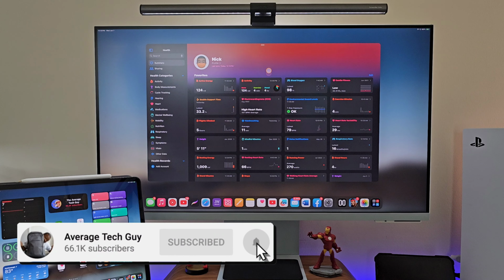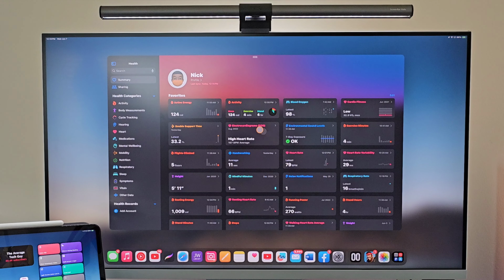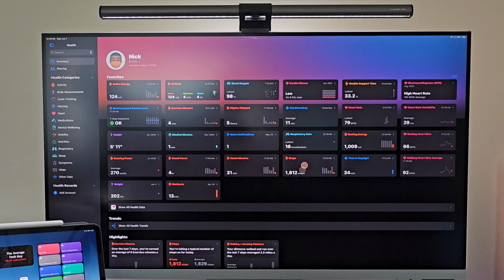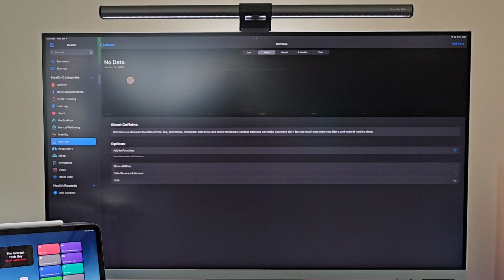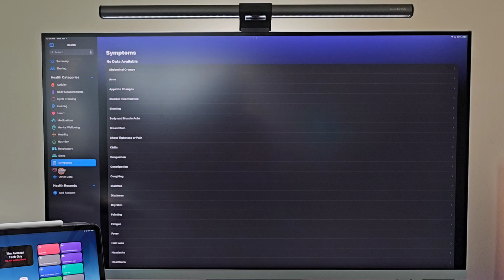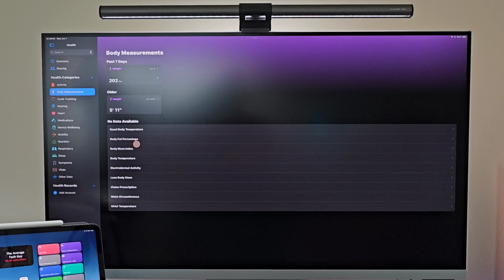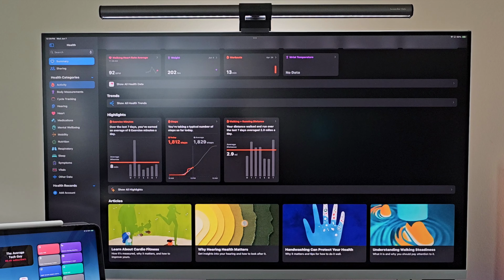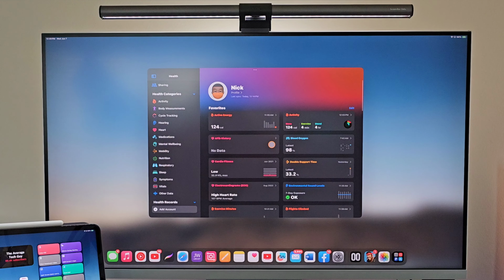iPadOS 17 Hands-On: Health App❣️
iPadOS 17 is in the making. Health is Here!!!

Get My Gear:
PaperLike Screen Protector 2.1

My Favorite Case:
Zugu Case:
Code techguy15for 15%off